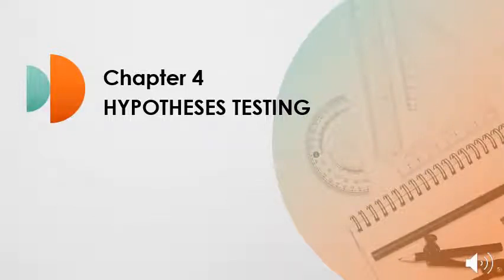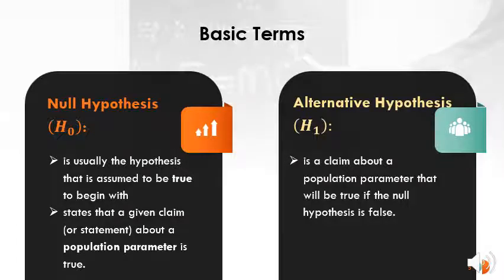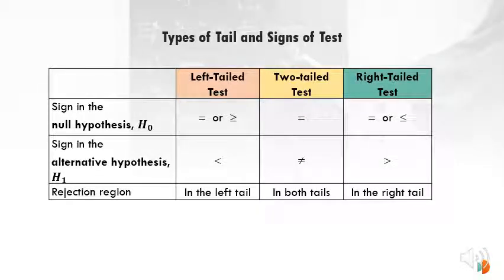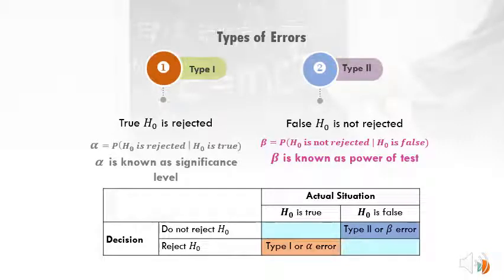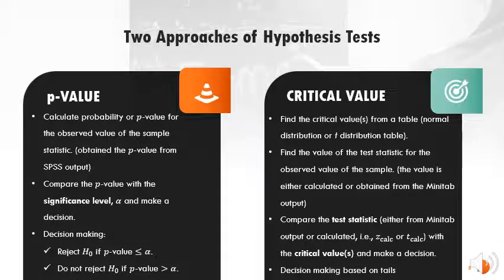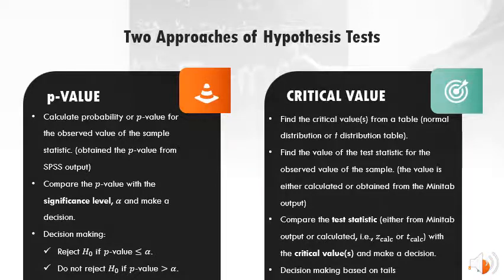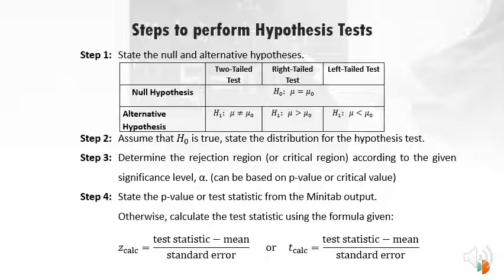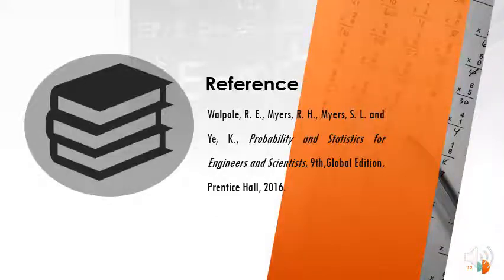STA470 Topic 4 Hypothesis Testing